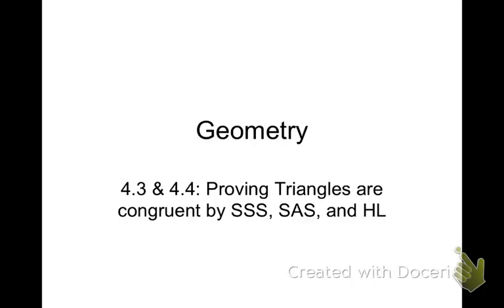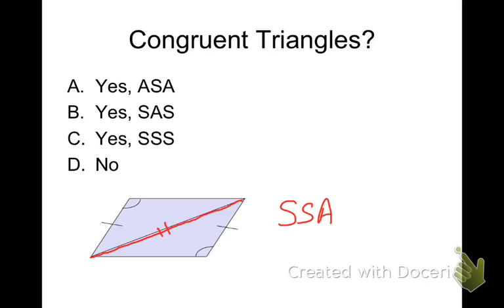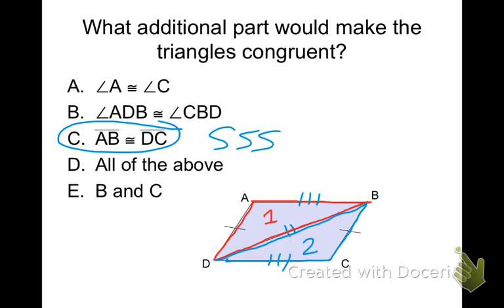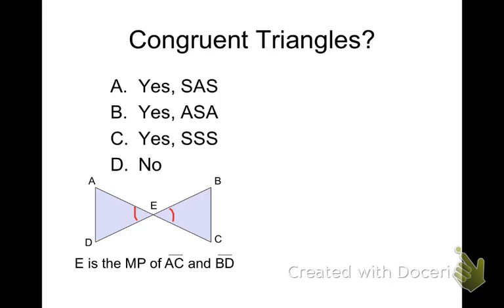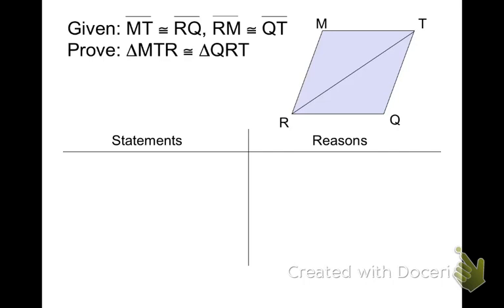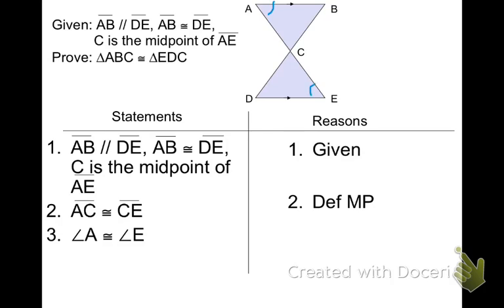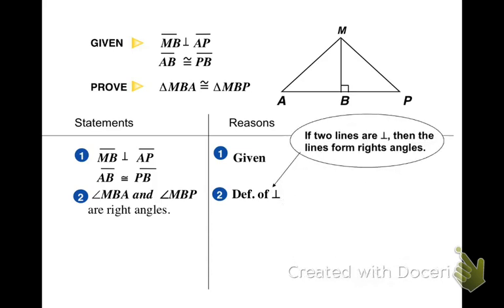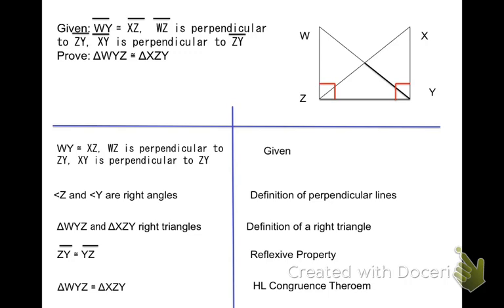4.3 & 4.4 Examples